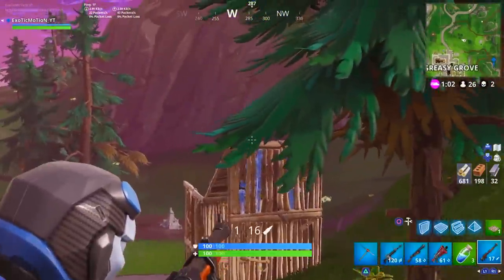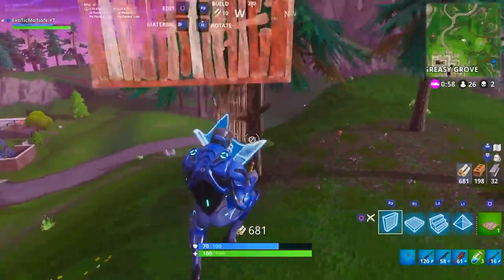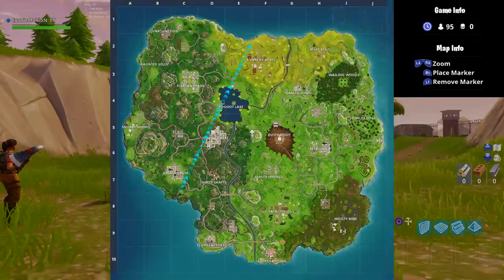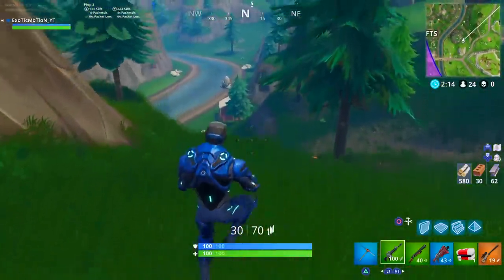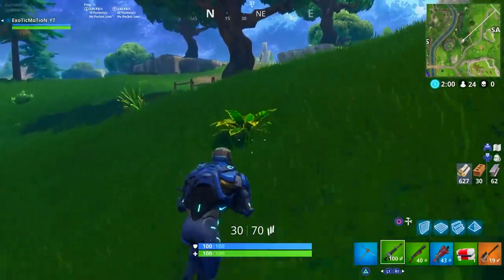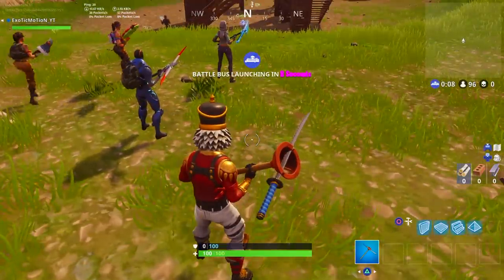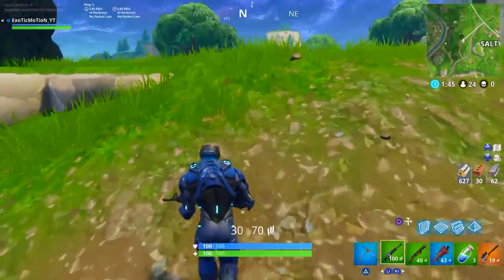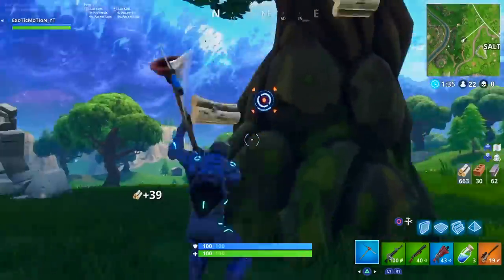How To 1v1 Your Friends In Fortnite Battle Royale!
Video Title: HOW TO 1V1 YOUR FRIENDS IN FORTNITE BATTLE ROYALE!